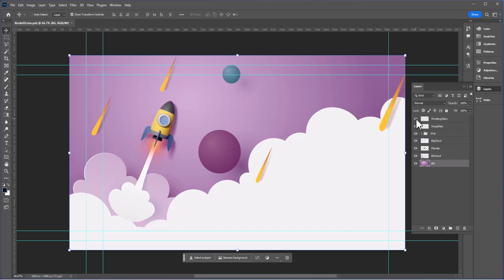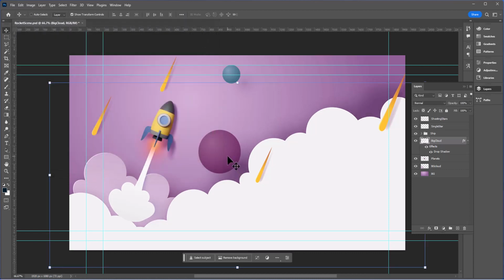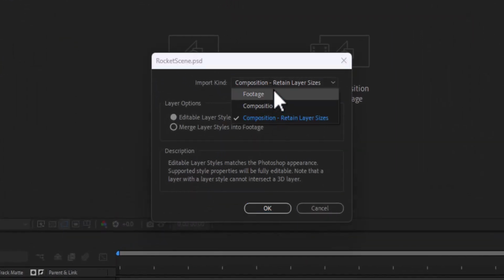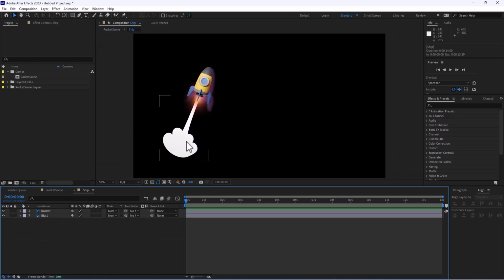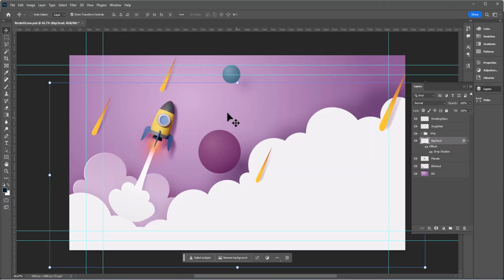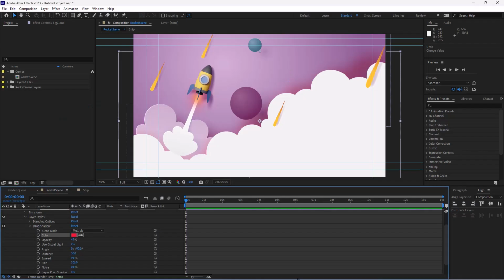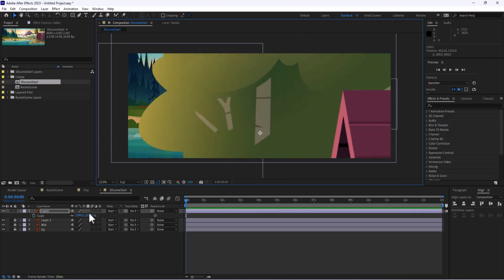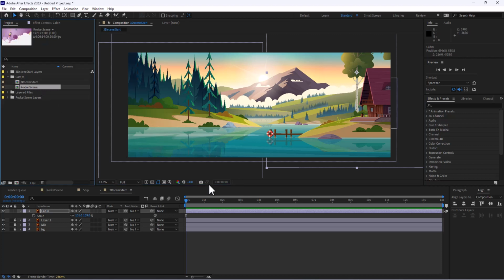Tech Talks: Importing Illustrator and Photoshop files in Adobe After Effects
Unlock the full potential of your designs by seamlessly importing Illustrator and Photoshop files into Adobe After Effects! 🎥✨ In this Tech Talks tutorial, you’ll learn how to prepare your layered files for animation, ensuring a smooth workflow between Adobe Creative Cloud apps. Whether you’re new to motion design or looking to refine your process, this guide is perfect for turning static designs into dynamic animations.

📌 What You’ll Learn:
 • How to import Illustrator and Photoshop files into After Effects
 • Preparing layers for animation and maintaining editability
 • Tips for organizing files and compositions for a clean workflow
 • Best practices for animating imported designs

💡 Ideal for motion designers, animators, and graphic artists looking to bridge design and animation seamlessly. Watch now to bring your static designs to life!